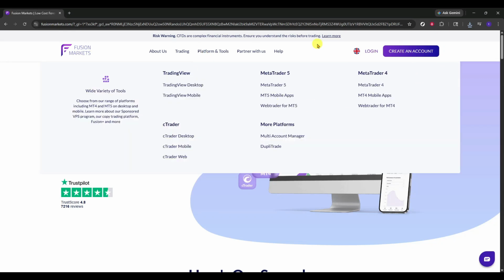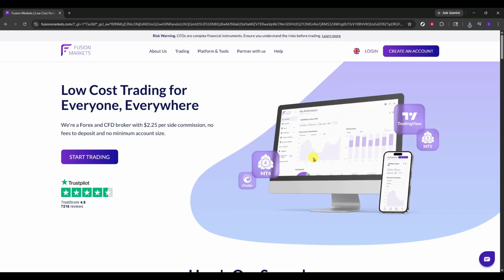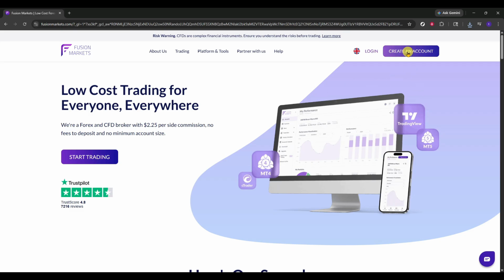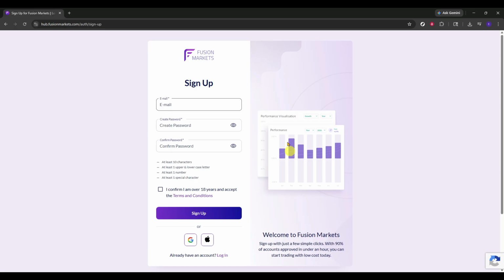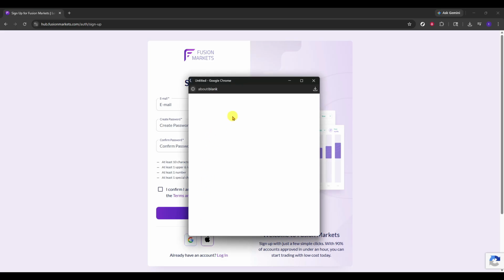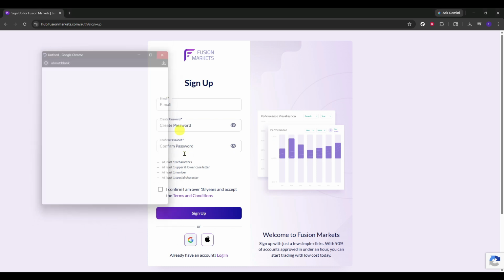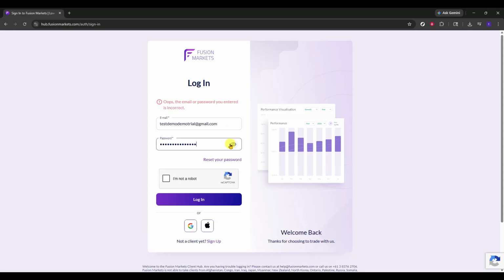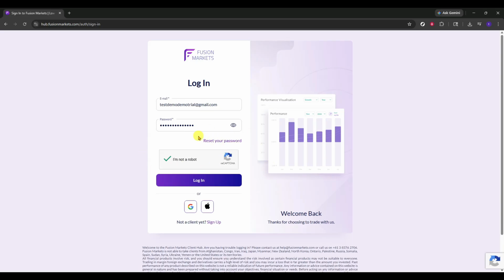How To Open Account In Fusion Markets (2026) (Quick And Easy Guide)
In this How To Open Account In Fusion Markets (2026) (Complete Guide), I will show you step by step how to create your Fusion Markets account easily. If you are looking for how to open Fusion Markets account, this guide will walk you through everything from start to finish.
You will learn Fusion Markets registration, Fusion Markets sign up process, and how to set up your Forex broker account correctly. This Fusion Markets tutorial is perfect for beginners who want to start trading without confusion.